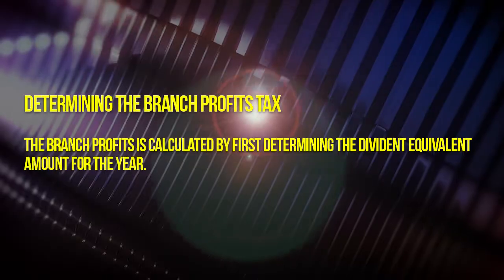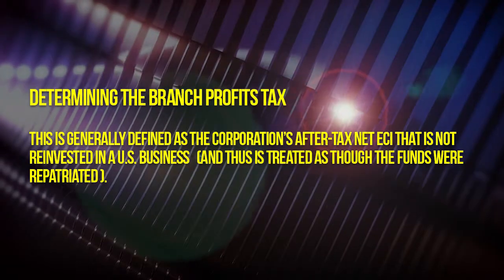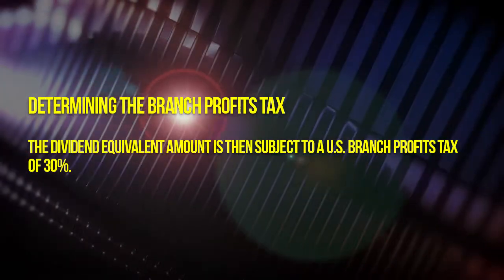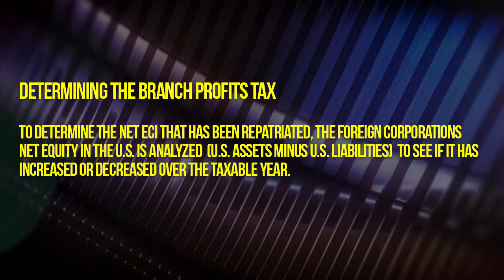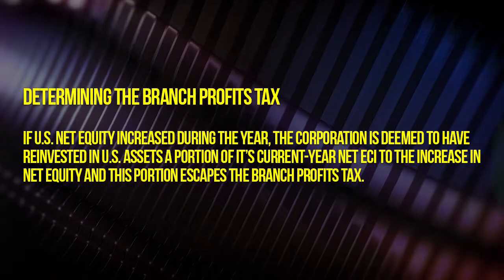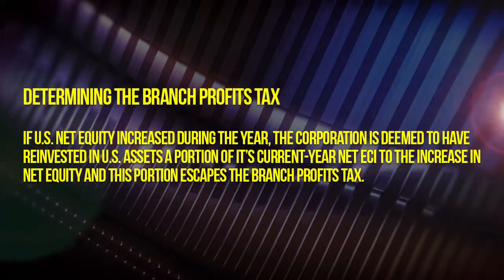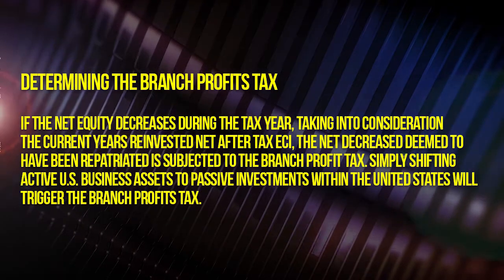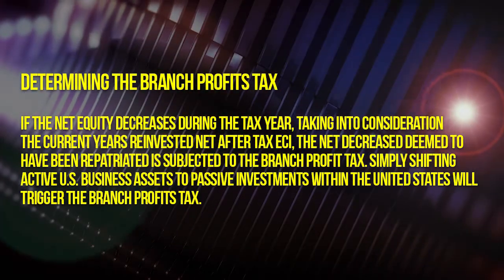Determining The Branch Profits Tax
For foreign corporations with a branch here in the U.S., the home office in the foreign country will be liable for branch profits tax on the repatriation of earnings as well as excess interest on income connected to the U.S. presence. David Klasing explains the situation in this video.